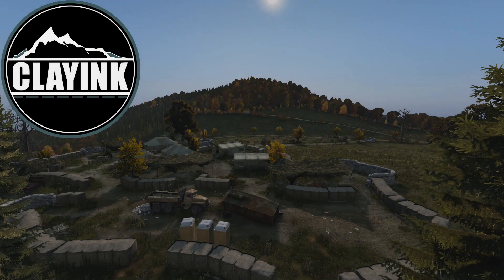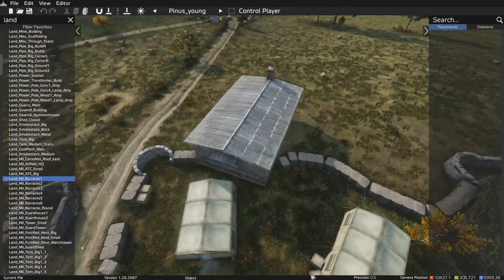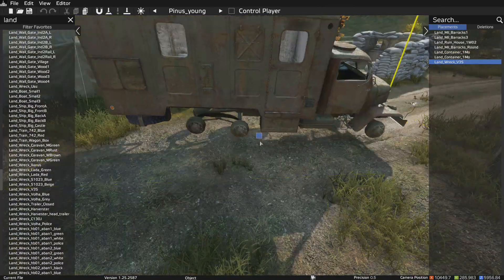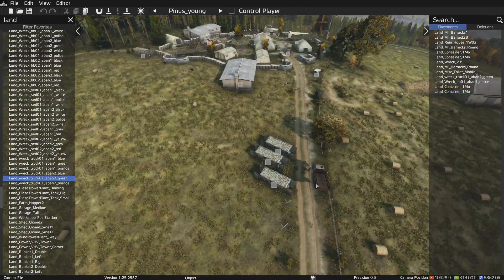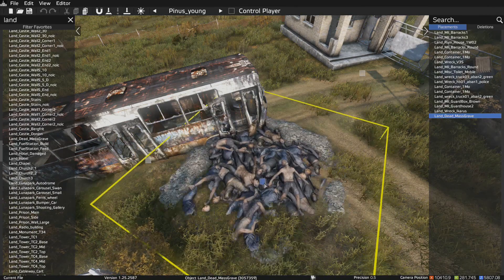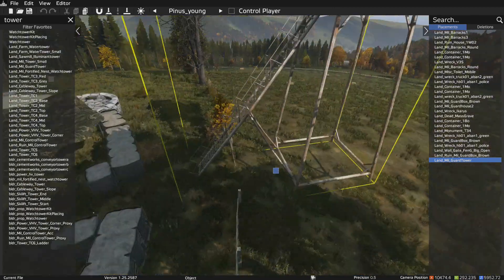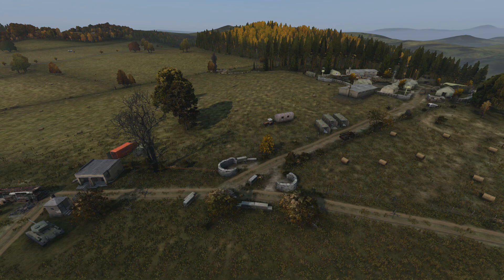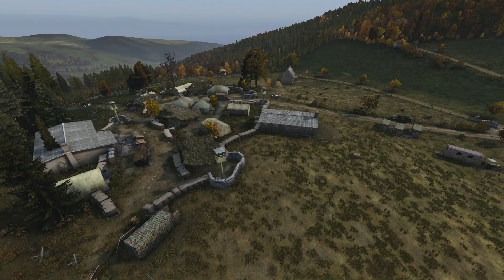The New Staroye Military Base! | New Dayz Custom Map | PC Xbox PlayStation | Free Maps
Free Dayz Custom Map Creations!
Compatible with PC Xbox PlayStation
Comment your custom build requests!

How to Upload Maps! (Scalespeeder Gaming)